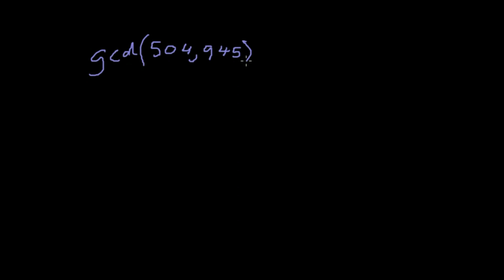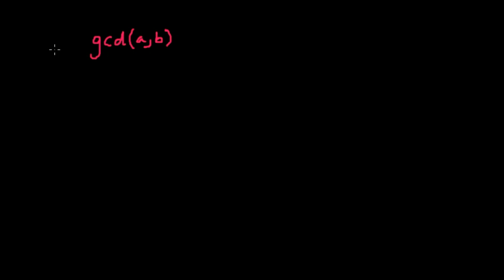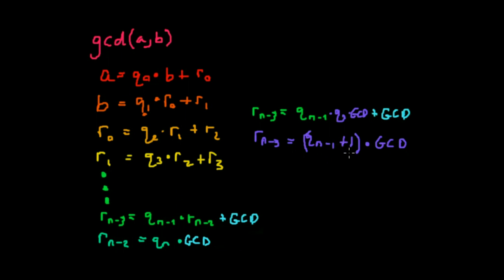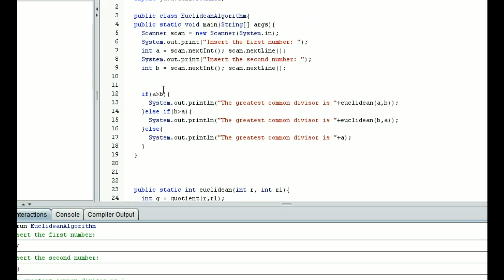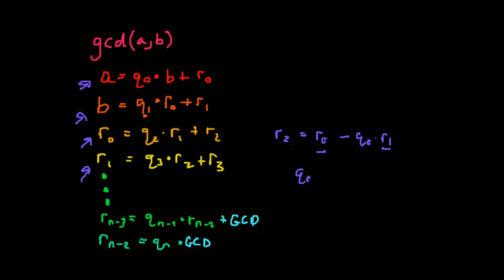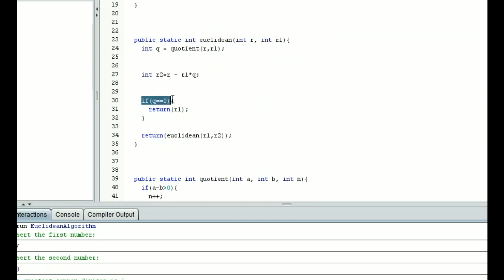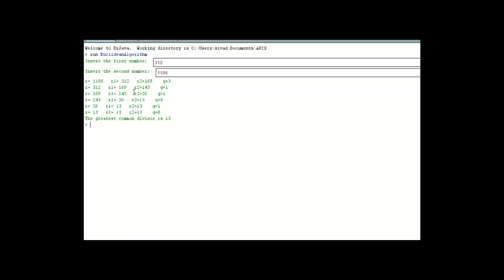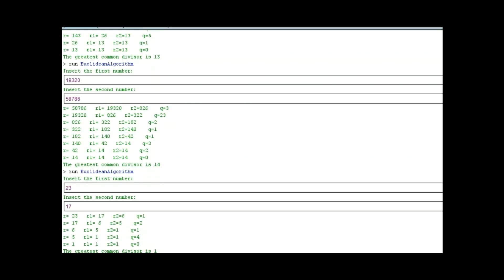The Euclidean Algorithm: Recursive Programming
Recursion is generally considered one of the hardest parts of programming. Unfortunately, it is the center of algorithms, so what better than to display this with an the famous Ancient Greek algorithm by Euclid, something I recently learned. More or less, this is the most straightforward application of series.